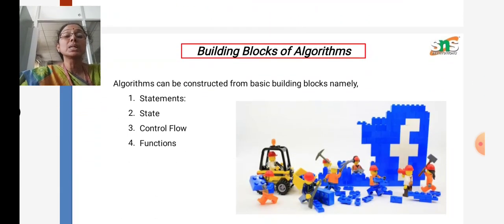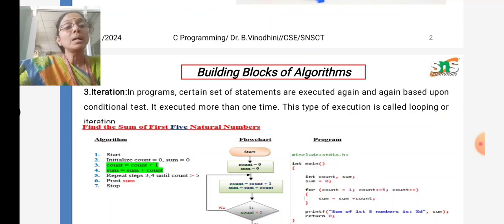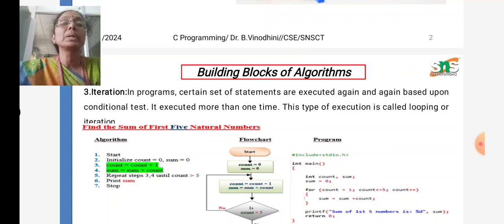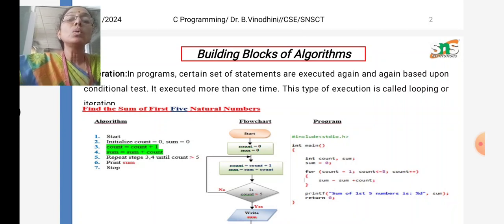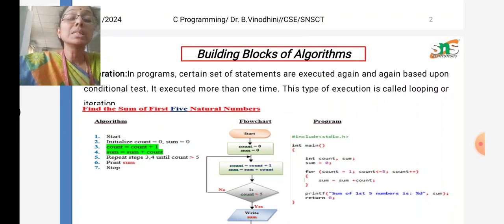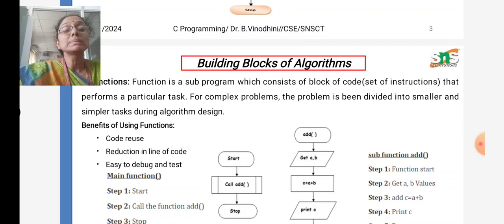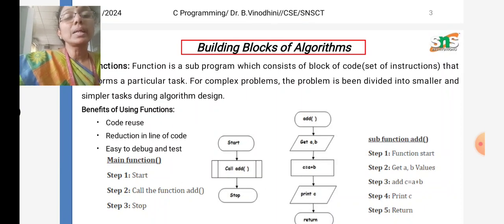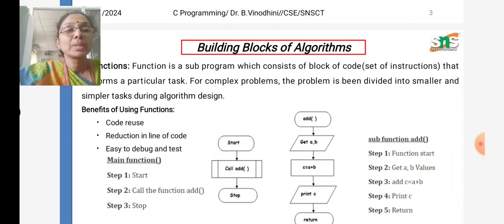Building blocks of algorithms_C programming_Dr.B.Vinodhini